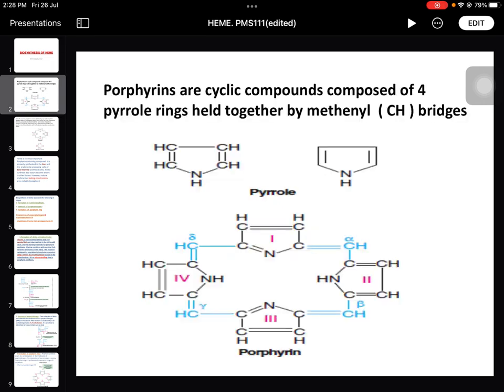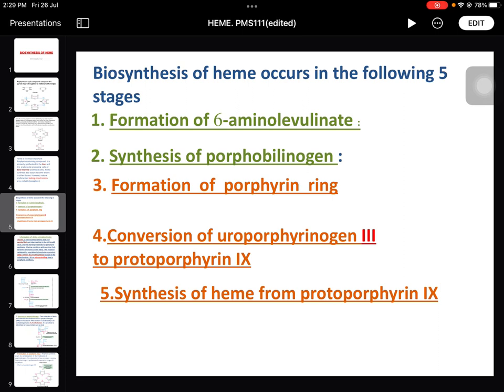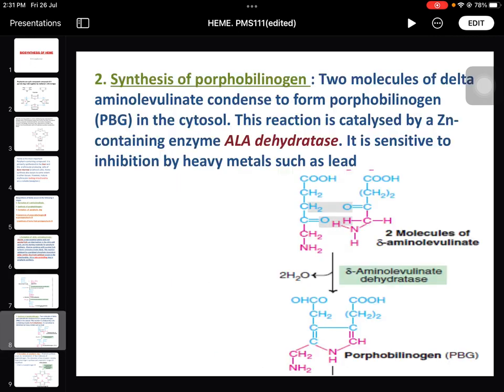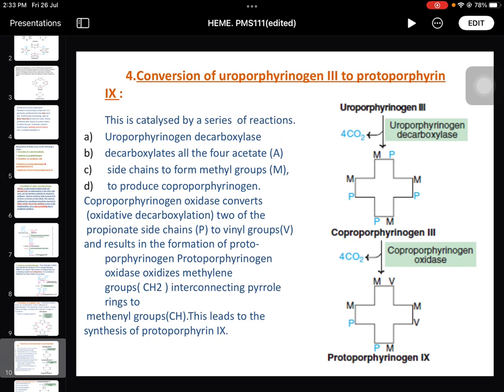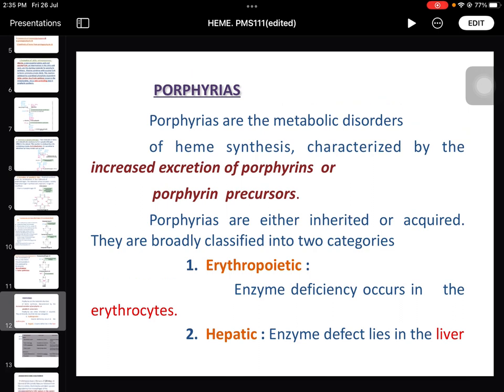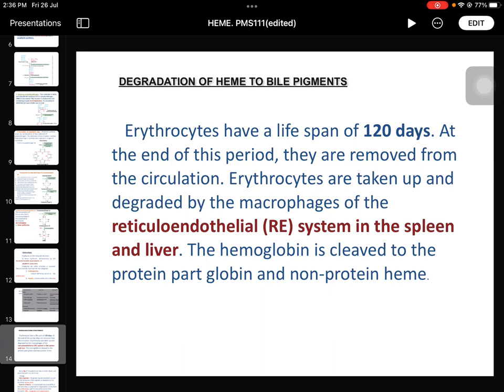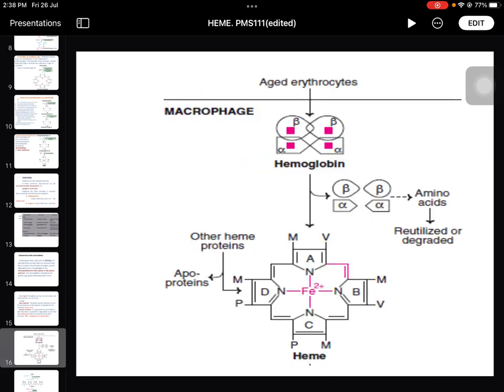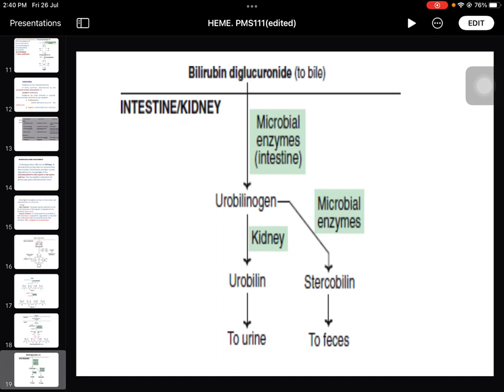Synthesis and degradation of hemoglobin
Dr. K Jayakumar
Dept. of Bio-Chemistry